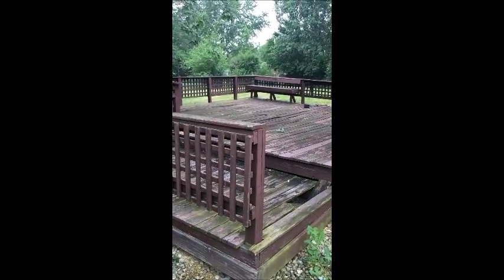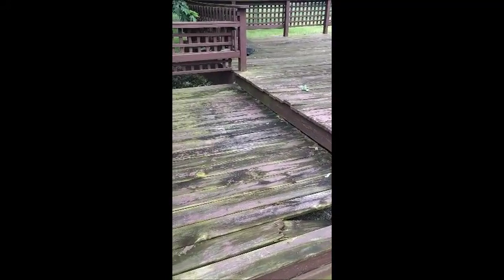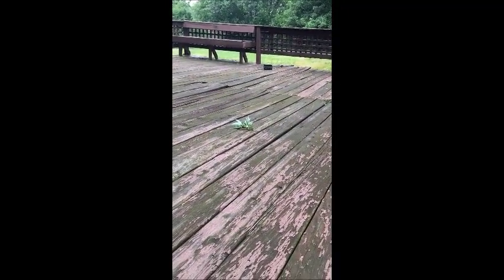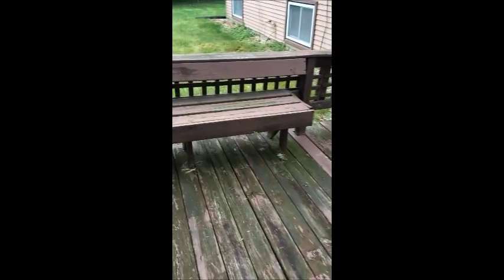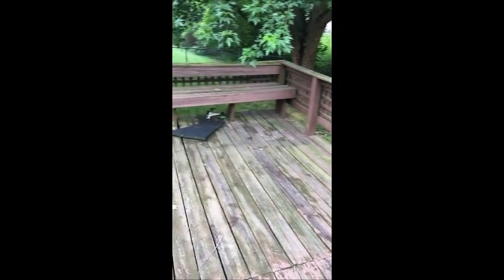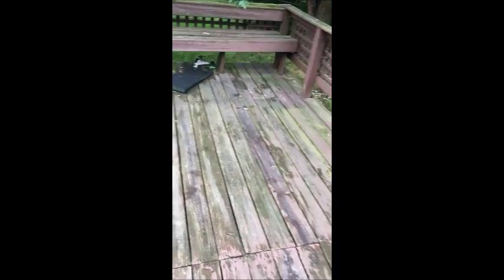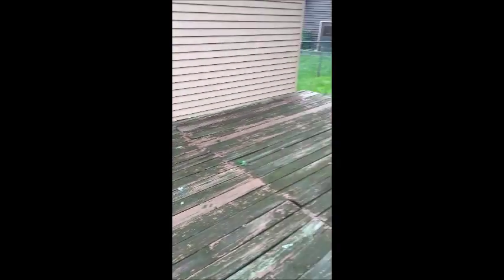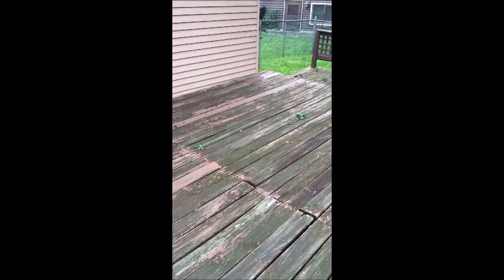Home inspection Homewood IL Shows Old Deck | Call Us!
| Home Inspection Chicago | Xcellence Inspection Services

Xcellence Inspection Services
3011 183rd St #104
Homewood, IL 60430

The Chicago home inspection company, Xcellence Inspection Services,  Shows Old Deck.

Your Premier Chicago Home Inspection Company | Let this experienced Xcellence Inspection Services company help keep you from buying The Money Pit. We’ll alert you to any and all health or safety issues and maintenance needs of the home you’re looking to buy.

Xcellence Inspection Services will be your home buying or selling advocate!  We are committed to providing you with outstanding service. We’re highly experienced and extremely thorough. If you’re looking to buy or sell in the Chicago area, we can help!

Expect the Best…Expect Xcellence ~ Call Xcellence Inspection Services Today or Click To Schedule Online 24/7 Right From Our Website Dedicated To Excellence.

Xcellence Inspection Services
Sean Bacon
home inspection chicago
chicago home inspection
chicago home inspector
home inspectors chicago
Home inspection Homewood IL
Home inspector Homewood IL